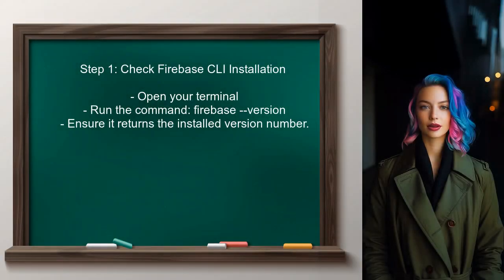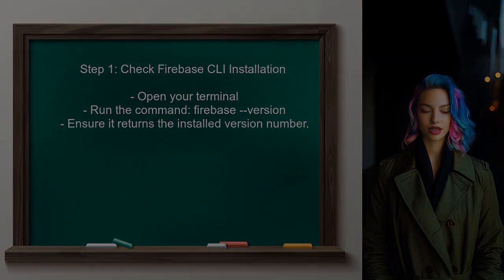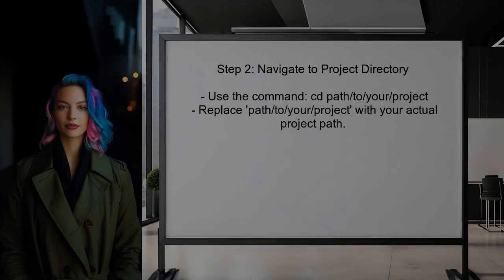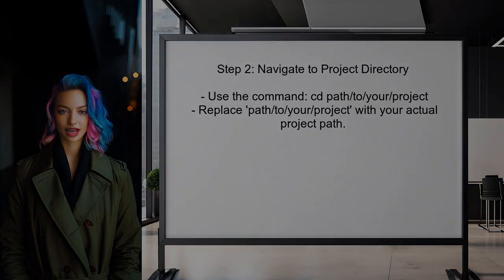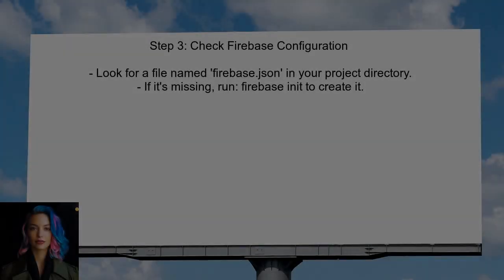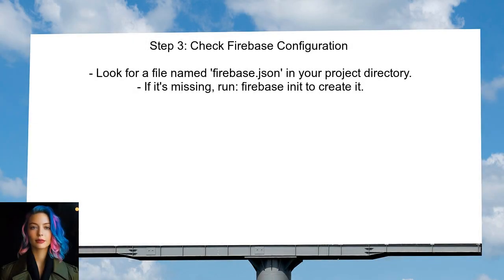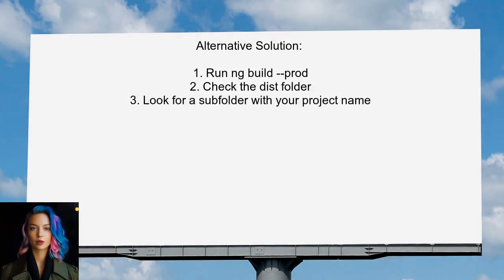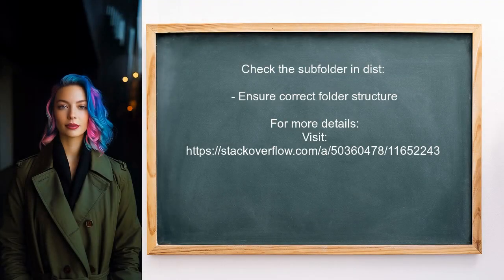Firebase Hosting Not Showing App? Troubleshooting Tips and Solutions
In this video, we dive into a common issue faced by developers using Firebase Hosting: when your app doesn't appear as expected. Whether you're encountering a blank screen, missing files, or deployment errors, we've got you covered. Join us as we explore essential troubleshooting tips and effective solutions to get your app up and running smoothly on Firebase Hosting.

Today's Topic: Firebase Hosting Not Showing App? Troubleshooting Tips and Solutions

Related to